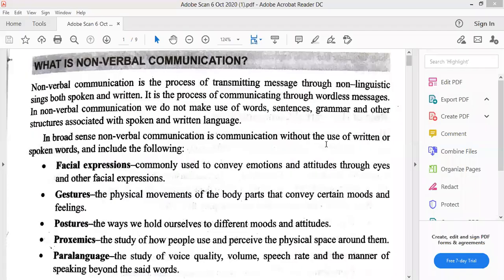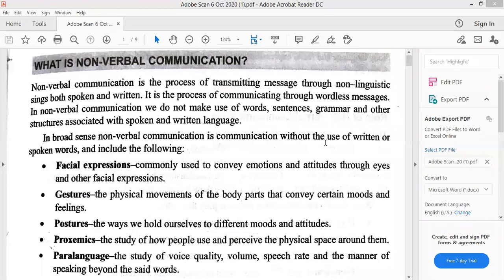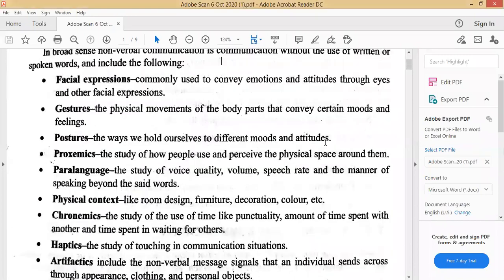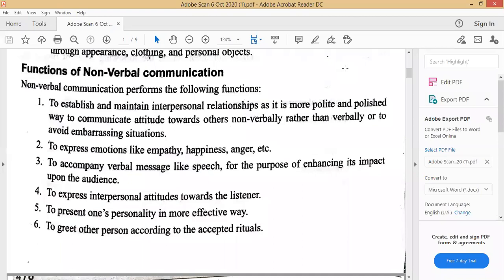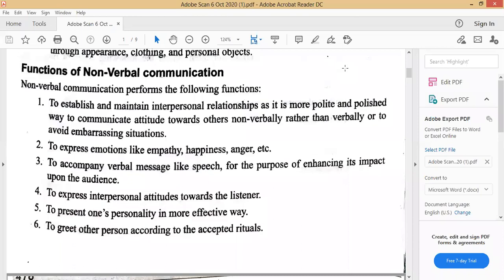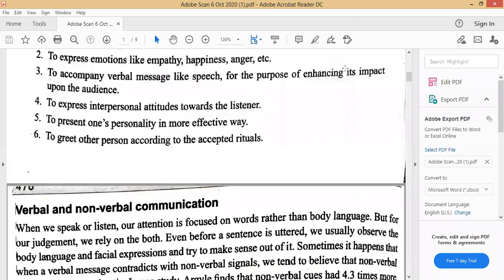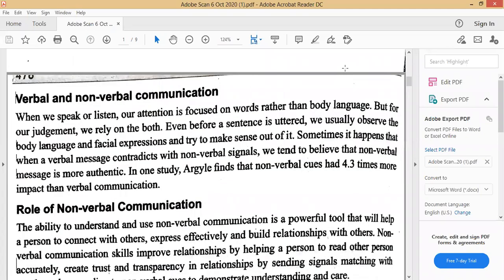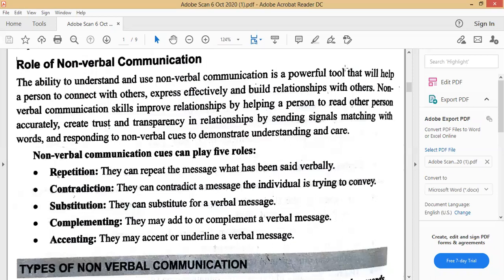Non Verbal Communication (Part 2)